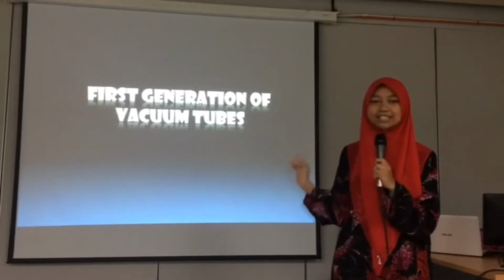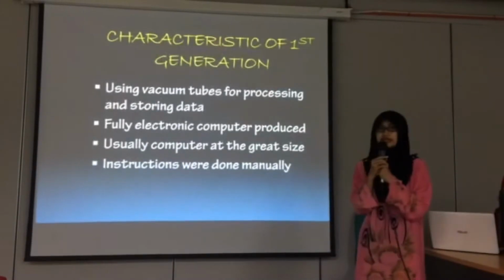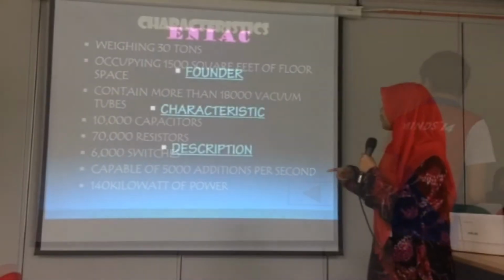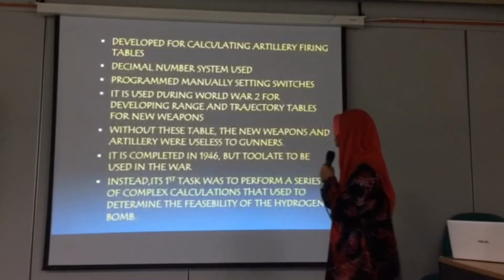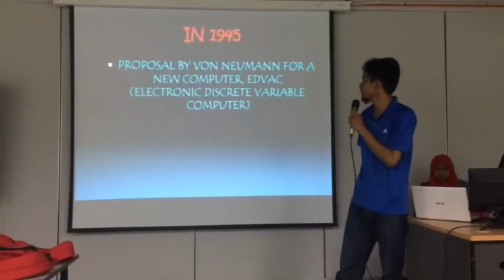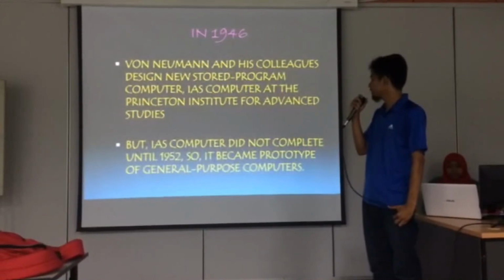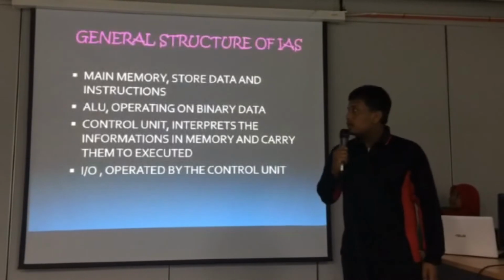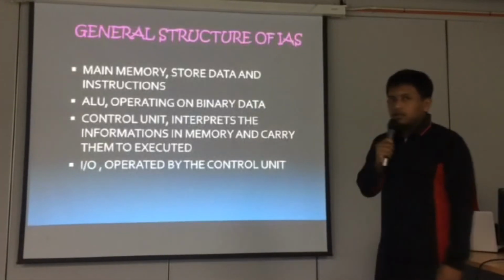UMP Group 9 - History of Computer (First Generation)